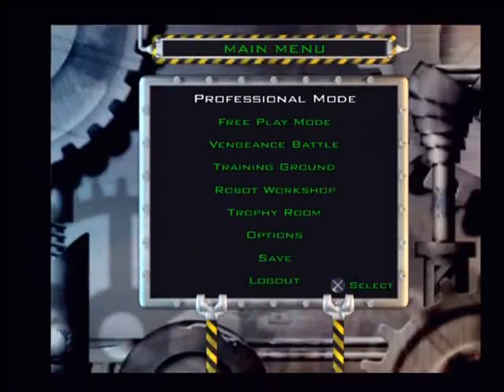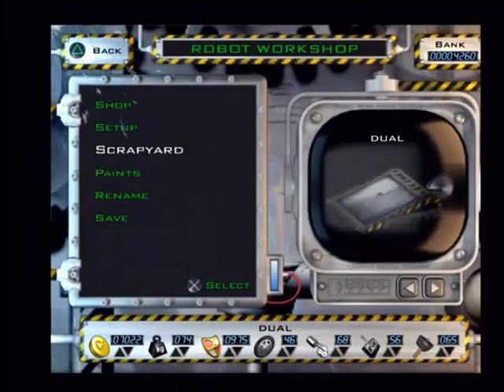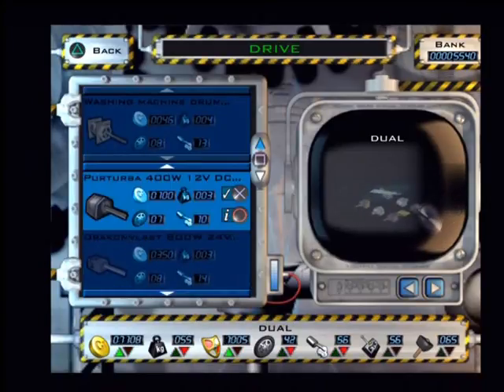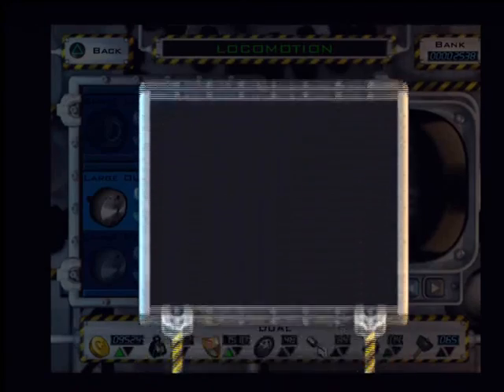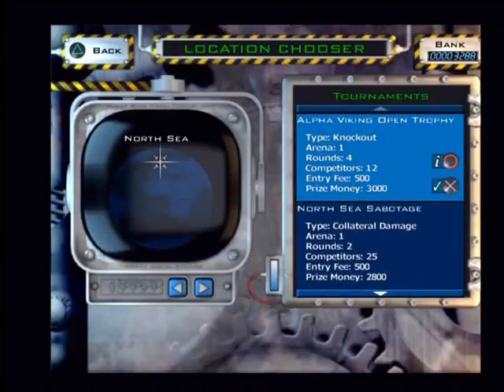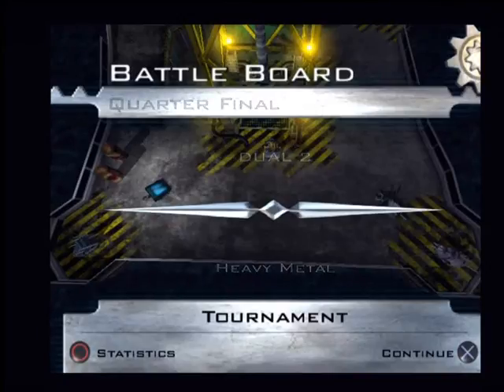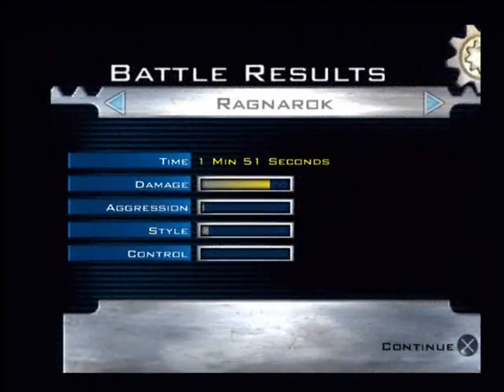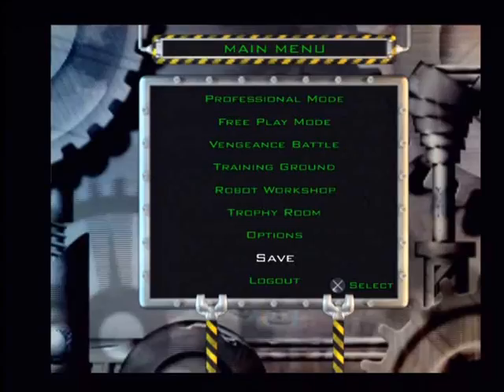Let's Play Robot Wars: Arenas of Destruction part 3/20: Conquering North Sea